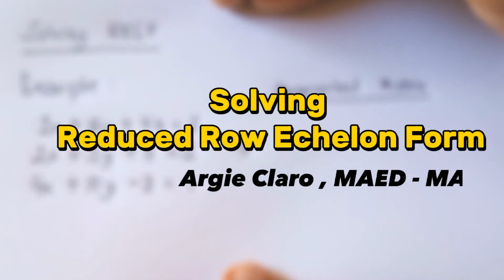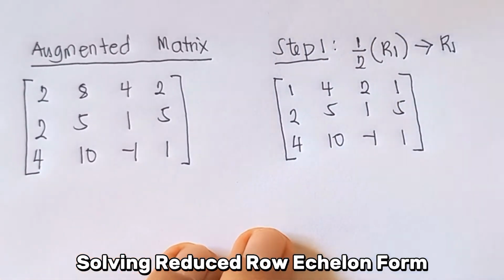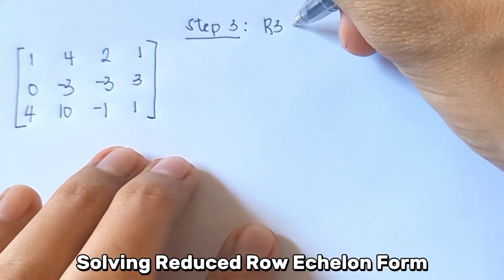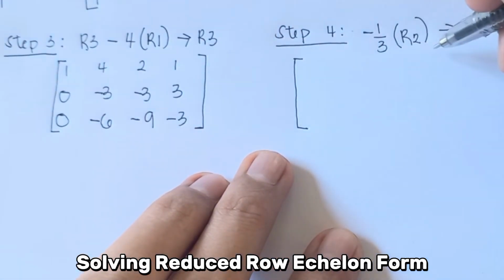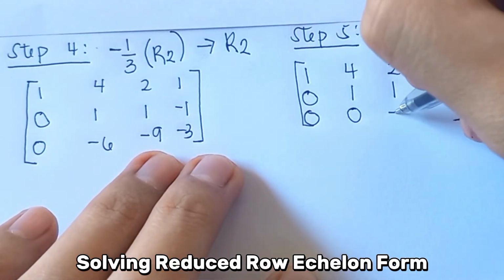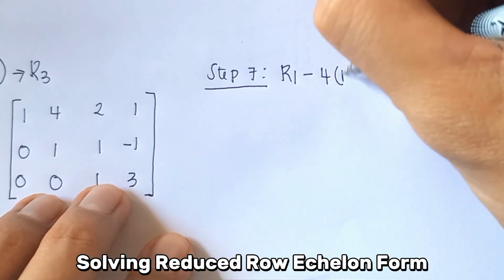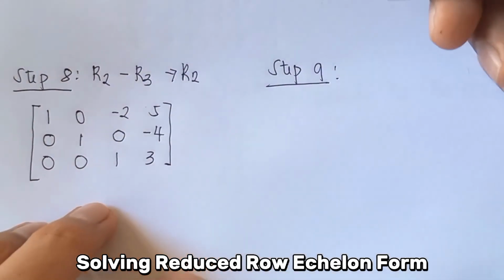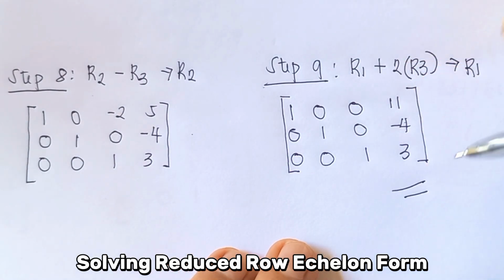Gauss Jordan Elimination & Reduced Row Echelon Form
How to solve reduced row echelon form.

a matrix is in reduced row echelon form of
augmented matrix reduced row echelon form
algorithm for reduced row echelon form
a matrix is in reduced row echelon form if mcq
how to do reduced row echelon form by hand
step by step reduced row echelon form
reduced row echelon definition
can every matrix be reduced to row echelon form
let the reduced row echelon form of a be
complete the reduced row echelon form for the matrix shown
calculator reduced row echelon form
consider the following matrix in reduced row echelon form
compute reduced row echelon form
convert a matrix into reduced row echelon form